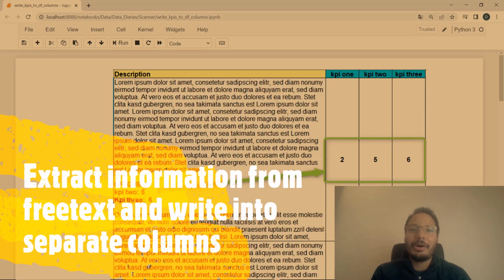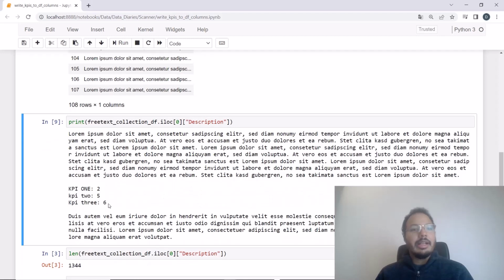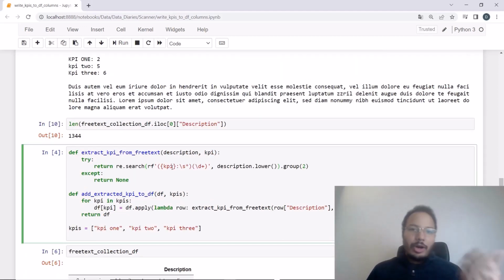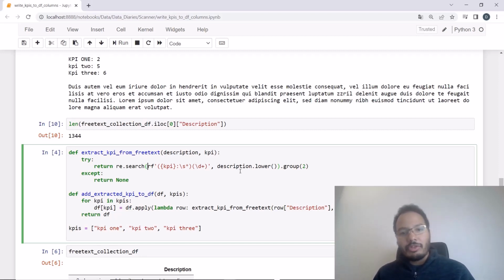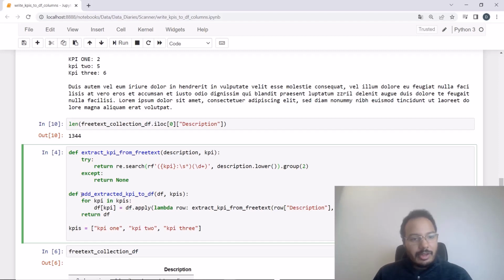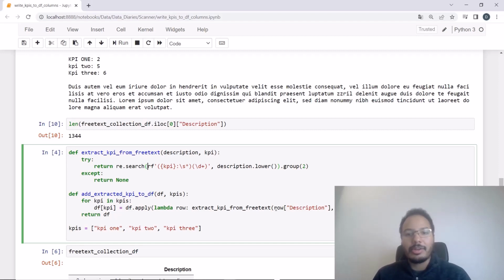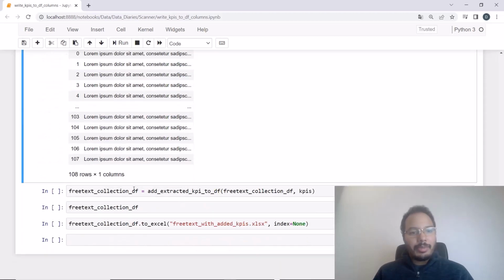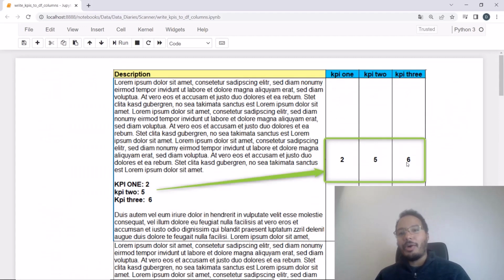How to extract information from free text and write into separate columns using pandas?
In this tutorial I use python's pandas library to parse free text and automatically extract relevant information. The information is then written into separate columns in a pandas dataframe.